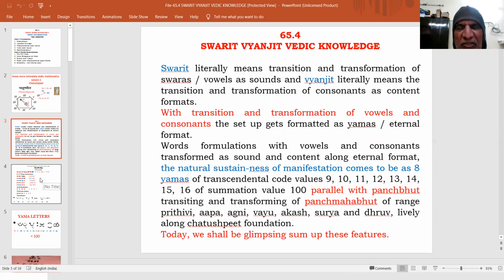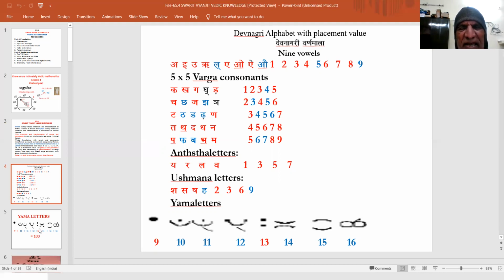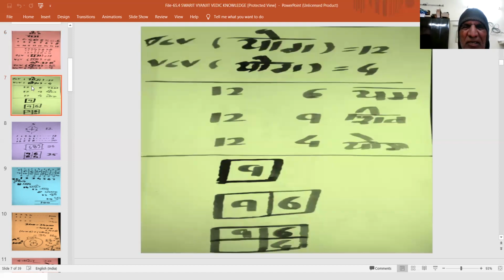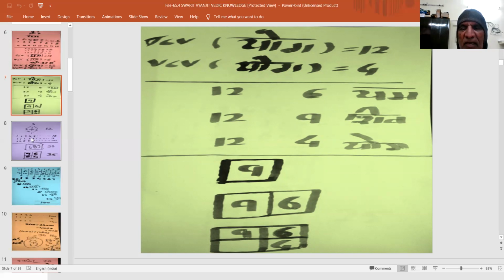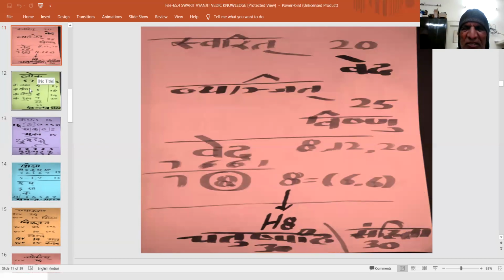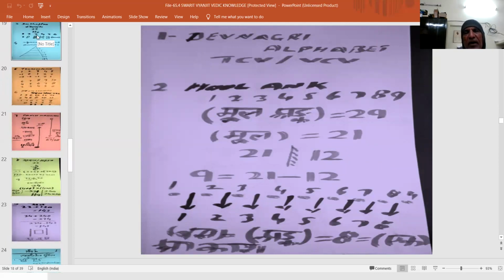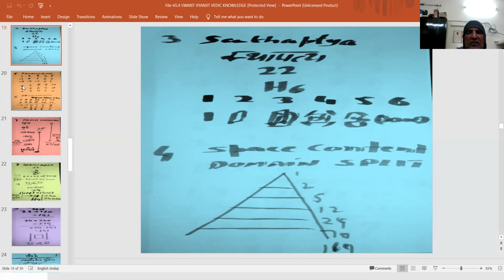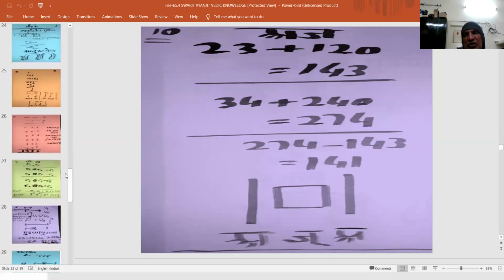65.4 SWARIT VYANJIT VEDIC KNOWLEDGE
SWARIT VYANJIT VEDIC KNOWLEDGE
Swarit literally means transition and transformation of swaras / vowels as sounds and vyanjit literally means the transition and transformation of consonants as content formats.
With transition and transformation of vowels and consonants the set up gets formatted as yamas / eternal format.
Words formulations with vowels and consonants transformed as sound and content along eternal format, the natural sustain-ness of manifestation comes to be as 8 yamas of transcendental code values 9, 10, 11, 12, 13, 14, 15, 16 of summation value 100 parallel with panchbhut transiting and transforming of panchmahabhut of range prithivi, aapa, agni, vayu, akash, surya and dhruv, lively along chatushpeet foundation.
Today, we shall be glimpsing sum up these features.